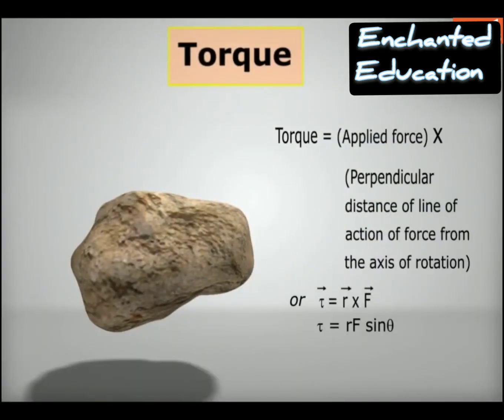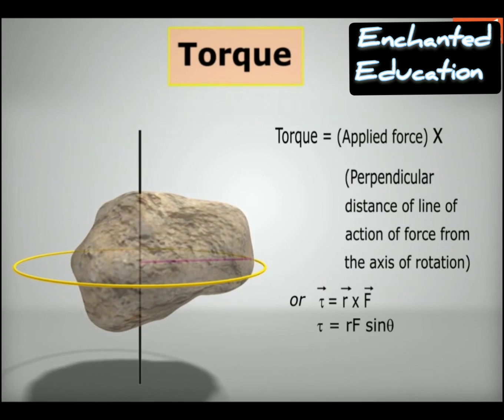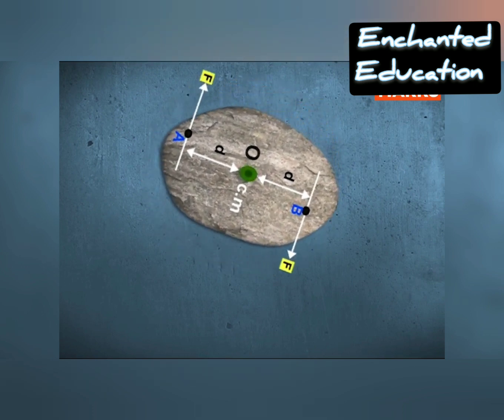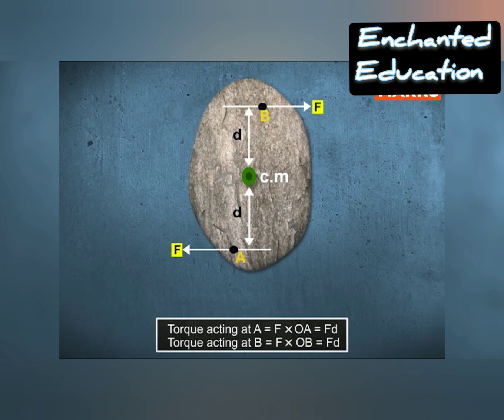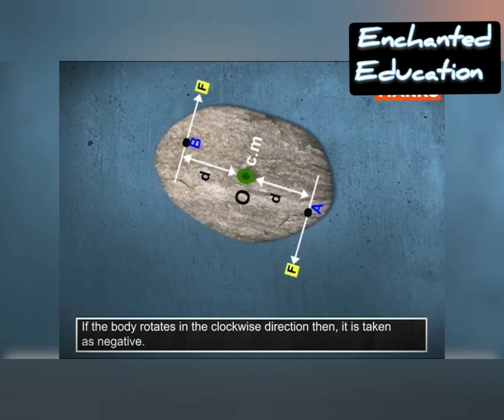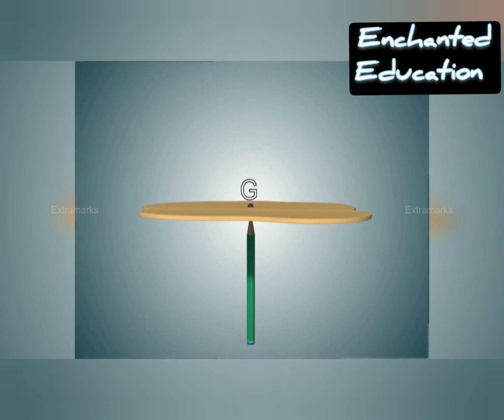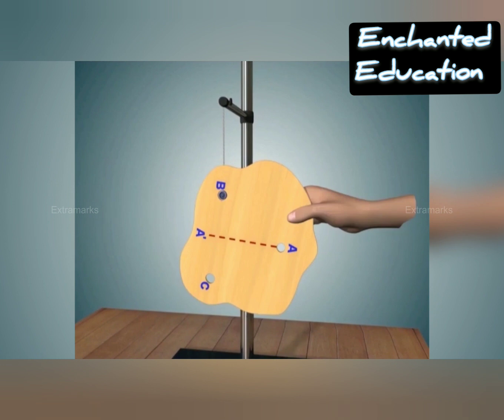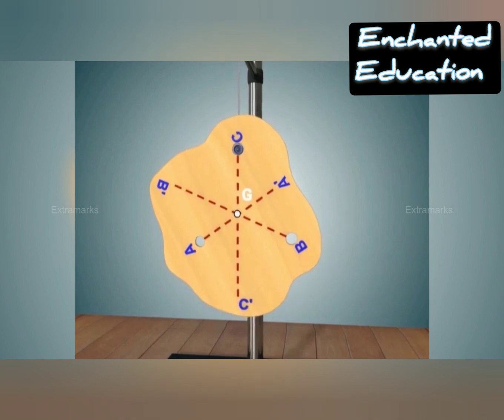Force class 10th Icse